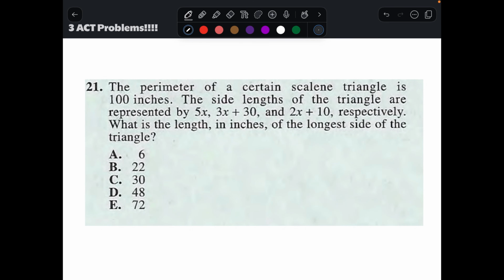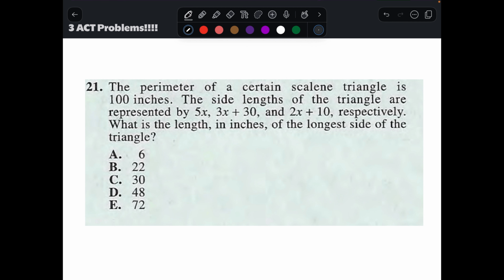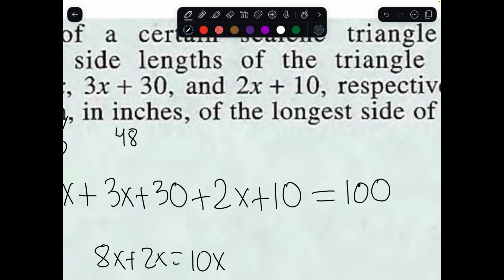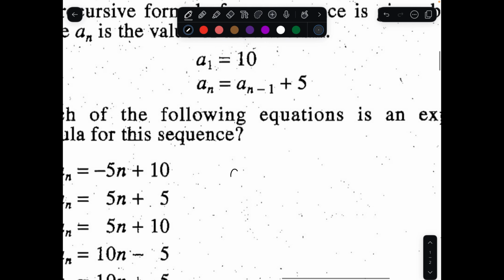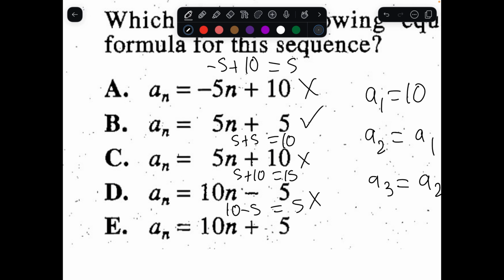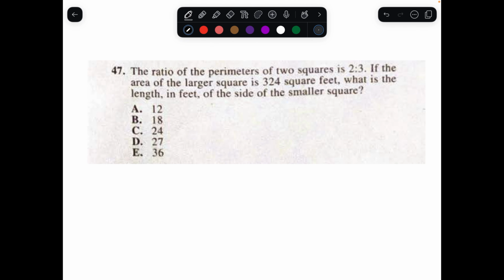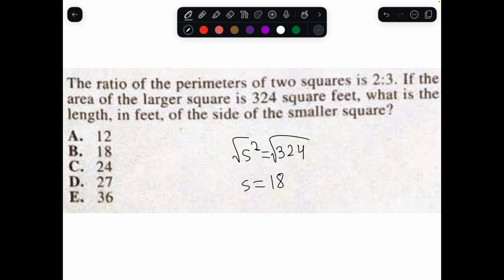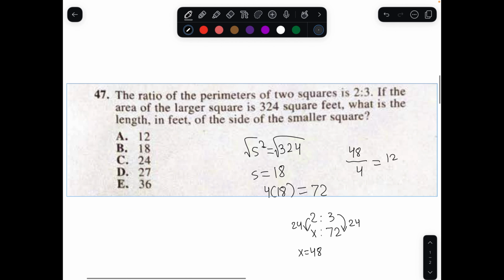3 ACT Math Questions | Build Speed & Accuracy